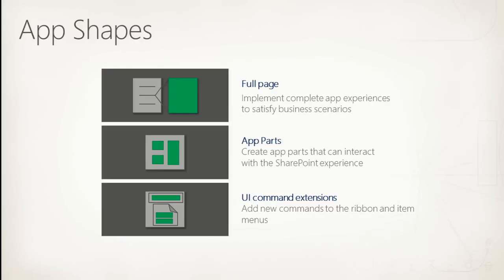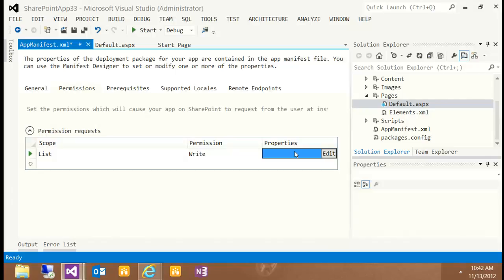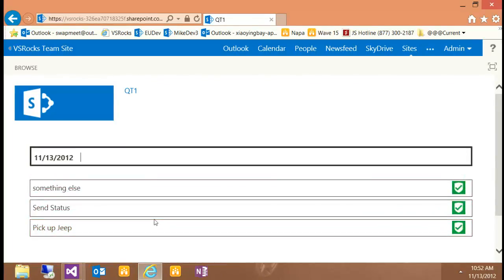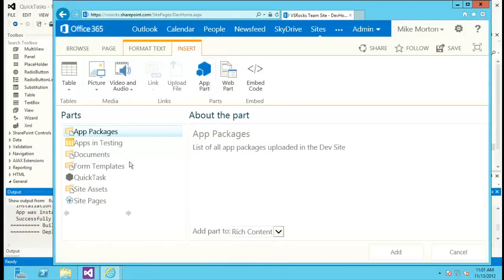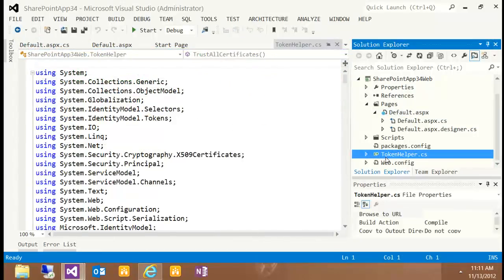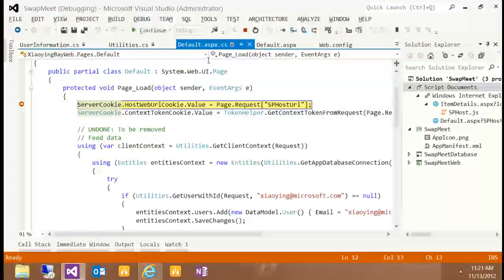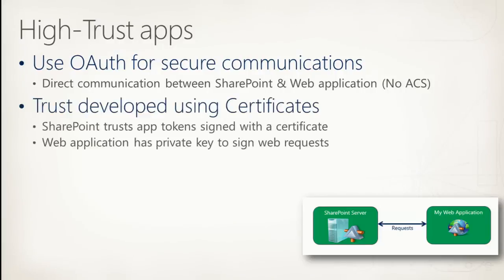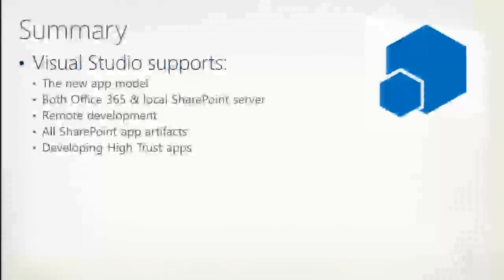SharePoint Conference 2012 Developing apps for SharePoint 2013 with Visual Studio 2012